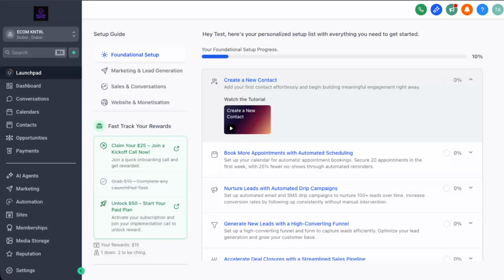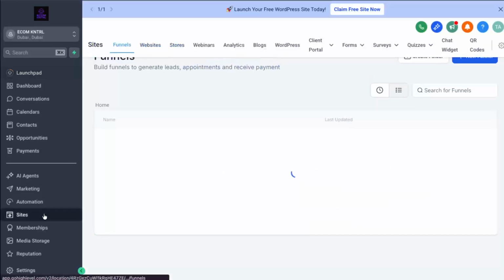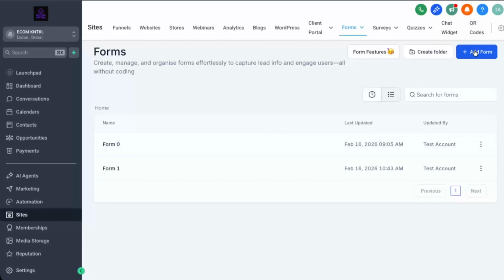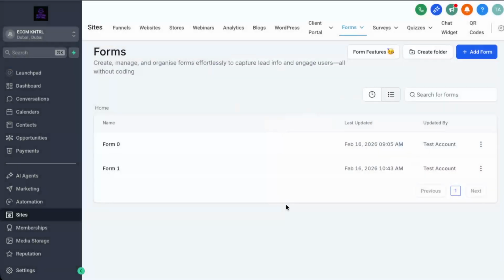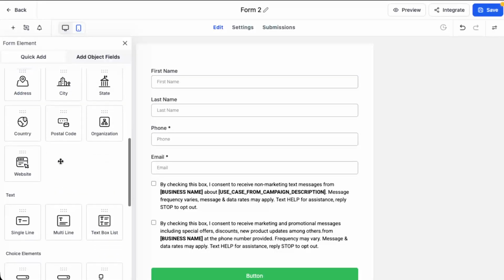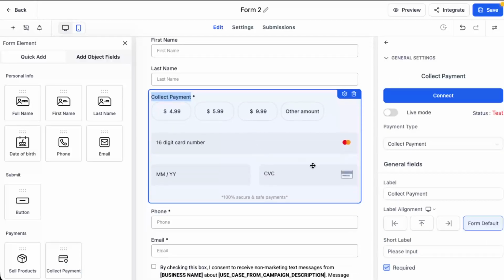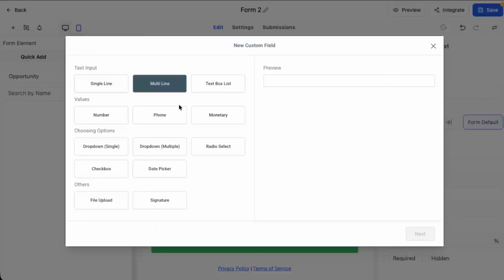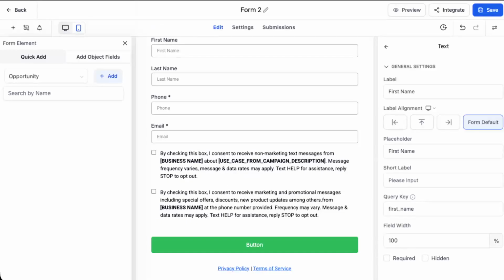How to Build and Customize Forms in GoHighLevel (2026) | Step By Step Setup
Learn how to build and customize forms in GoHighLevel using the current 2026 method. This tutorial walks you through creating forms from scratch inside the form builder and adjusting layout, fields, and design settings. You’ll see how to add custom fields, configure form actions, connect automations, and embed your form on websites or funnels. The steps follow the latest GoHighLevel dashboard layout to avoid formatting or functionality errors. If you want clean, professional forms that capture leads directly into your CRM, this is the updated setup guide that works now.